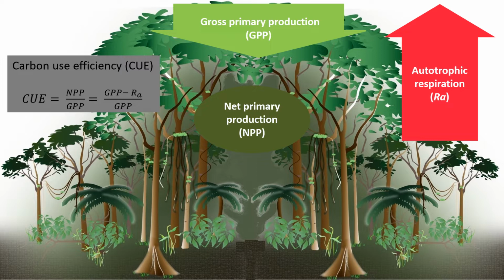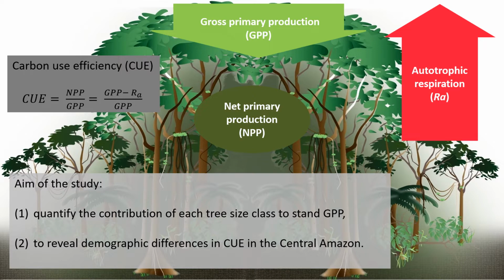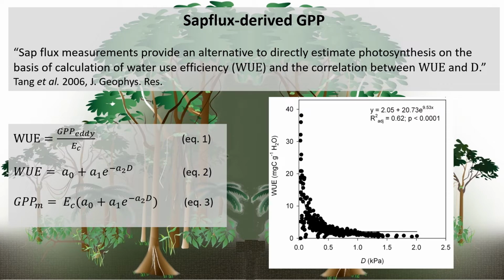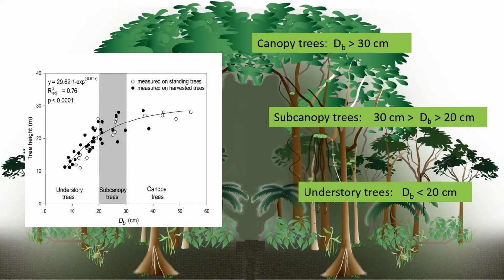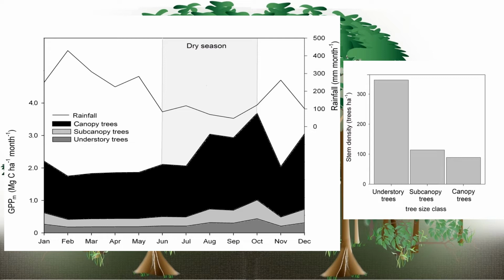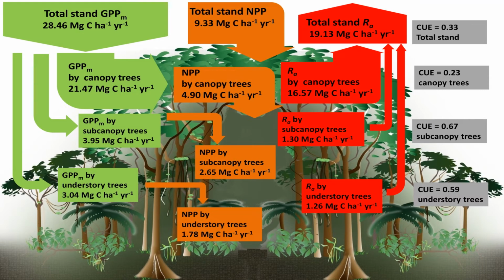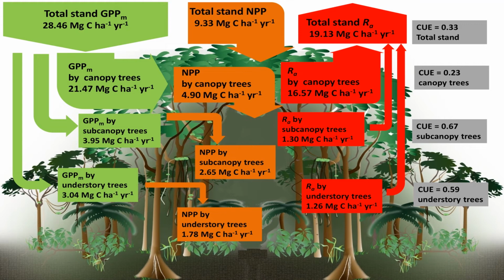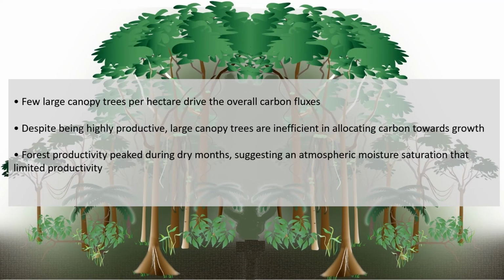Ecosystem carbon fluxes are tree size-dependent in an Amazonian old-growth forest